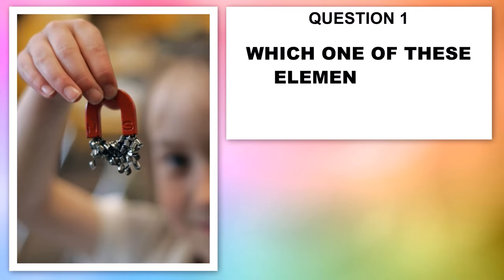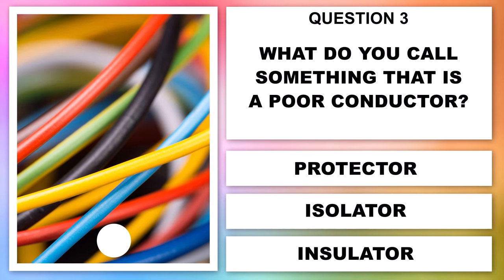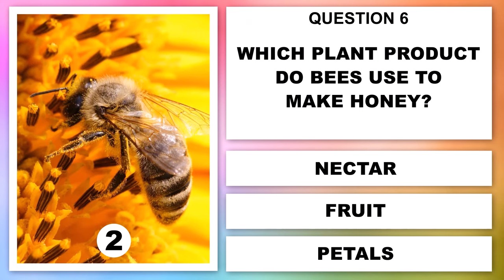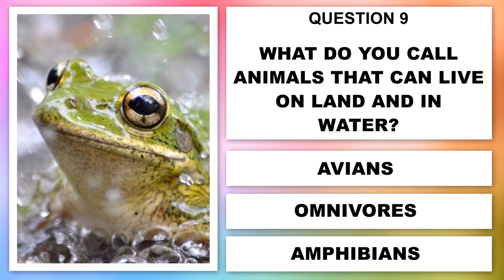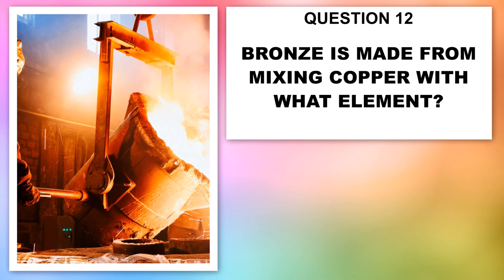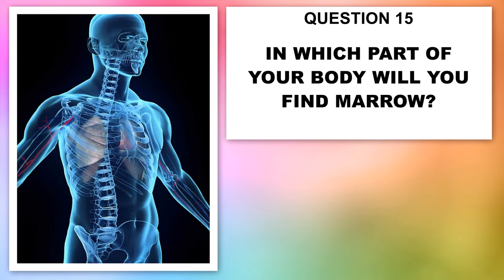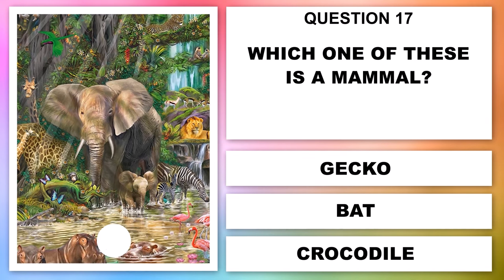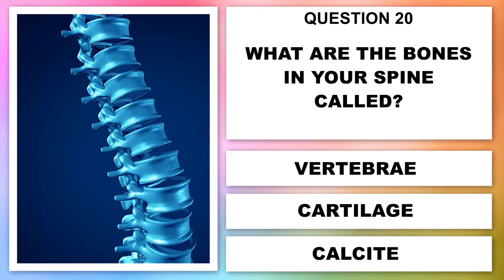Basic Science Quiz for Kids | General Knowledge Questions and Answers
Basic Science quiz for kids. 20 General Knowledge questions and answers that covers grades 1 - 5 science.